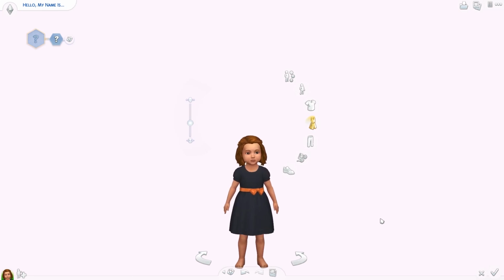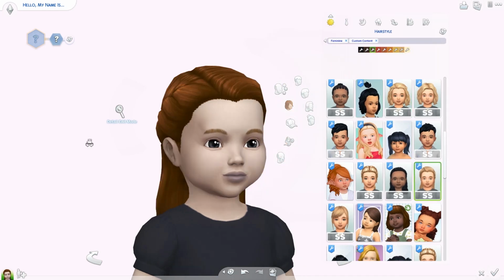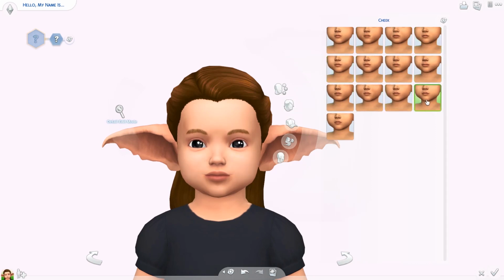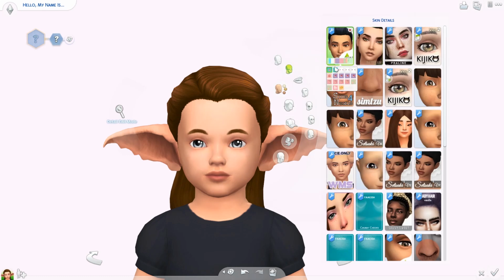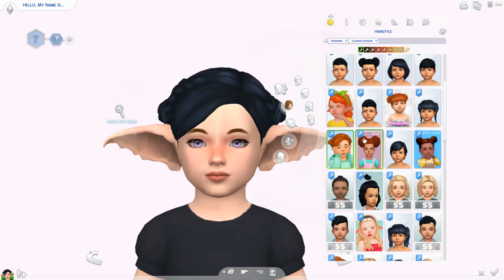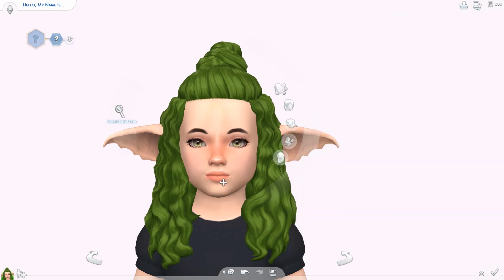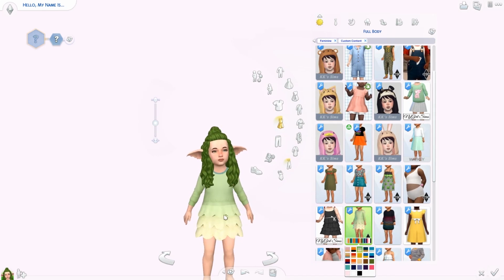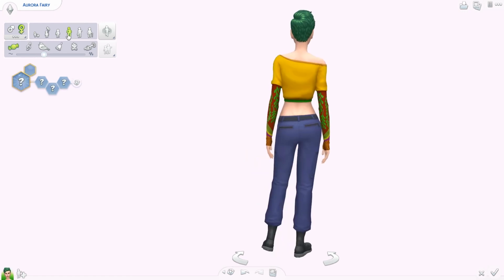TODDLER TO ADULT CHALLENGE | Sims 4 Create A Sim Challenge 🧚🏻‍♀️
HAPPY HALLOWEEN! Lets try the Toddler to Adult create a sim challenge in the Sims 4 again! This time with a supernatural twist, as we create Aurora, the forest fairy 🧚🏻‍♀️❤️ OPEN FOR MORE

You can find this sim in the Sims 4 Gallery under my username ElliandraYT or under the hashtag elliandra.

Where can I find?